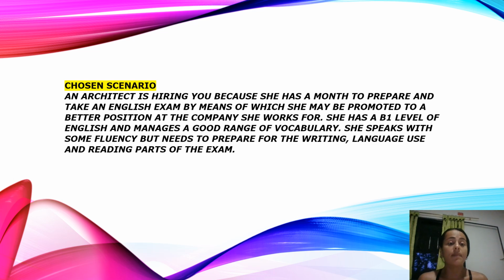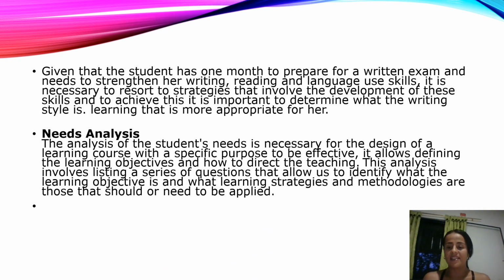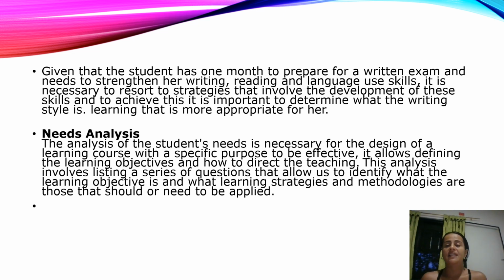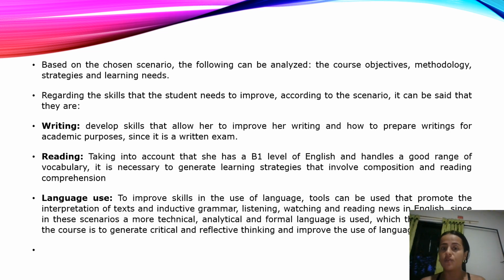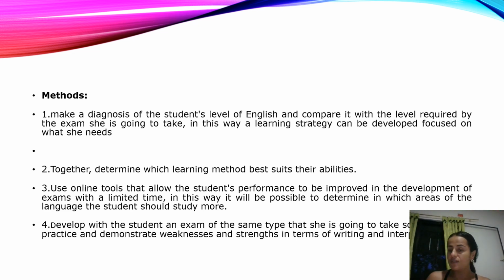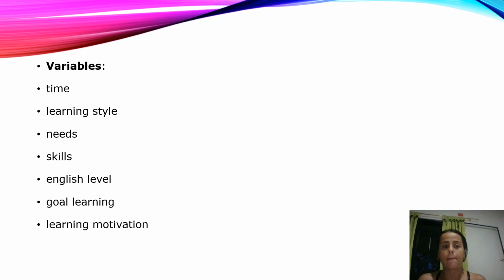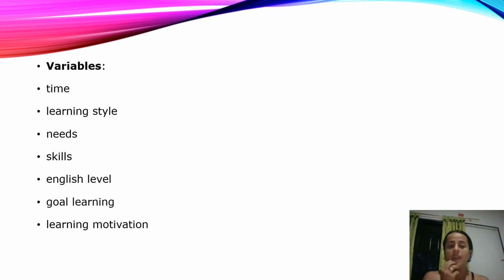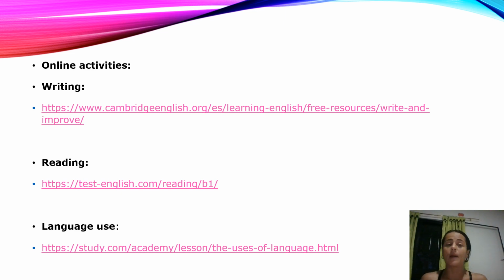Task 3 TEFSP